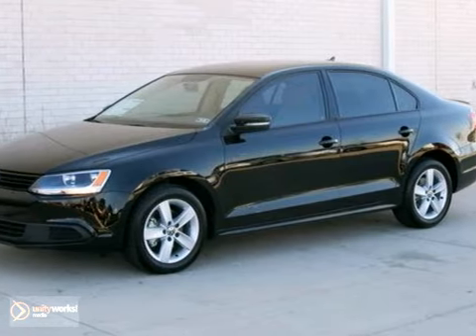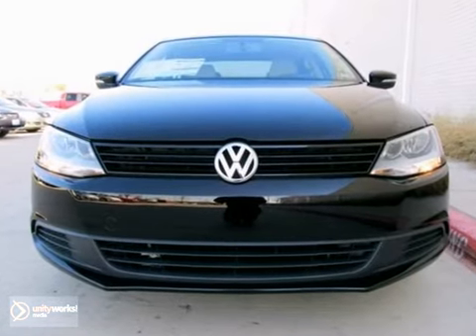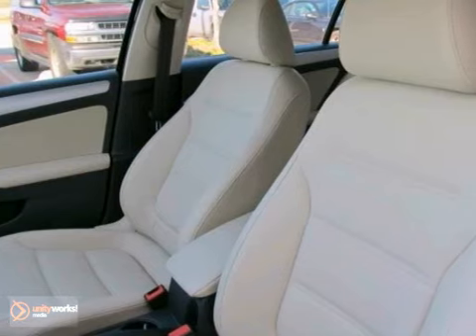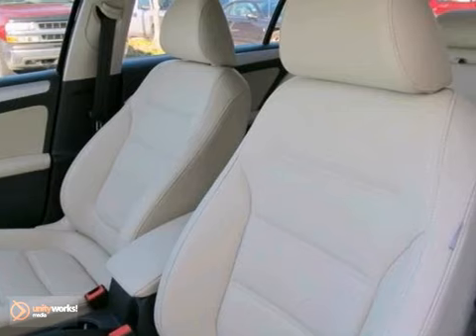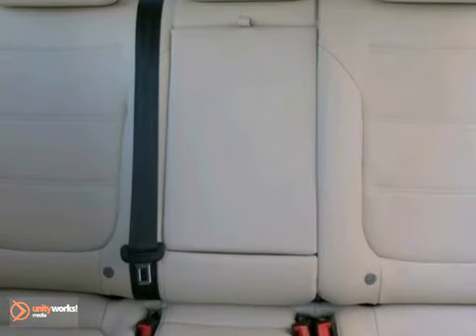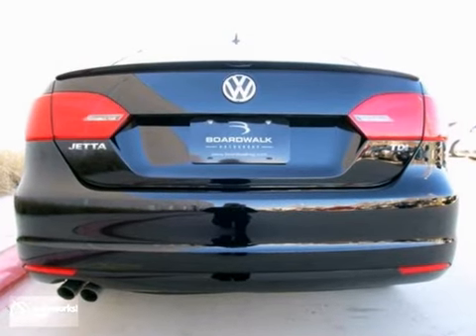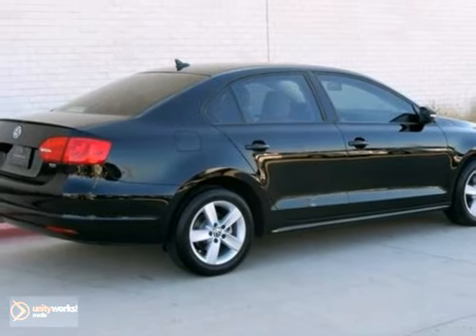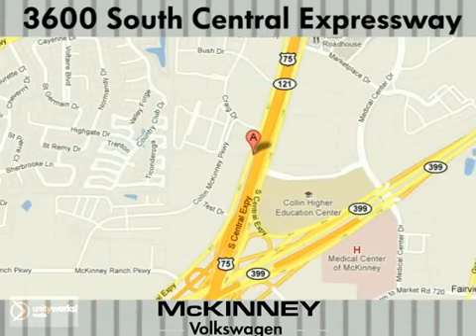2012 Volkswagen Jetta M12J309 in McKinney Lewisville, TX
If you are looking for real value on a great new car, Boardwalk Volkswagen McKinney invites you to call and make an appointment to view this 2012 Volkswagen Jetta, stock# M12J309. We are conveniently located near McKinney Lewisville, TX and known for our great selection, reliability and quality. Call to take a look at this 2012 Volkswagen Jetta today.

3600 South Central Expressway
McKinney Lewisville TX, 75070